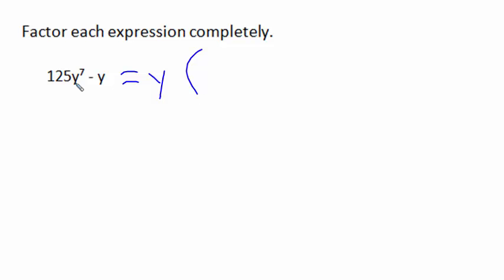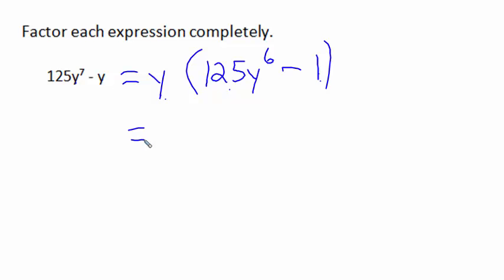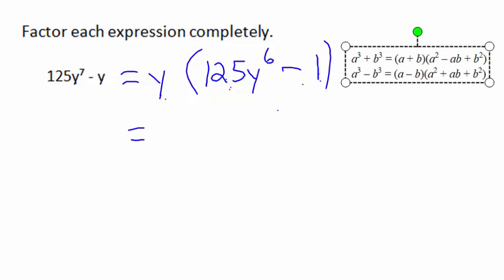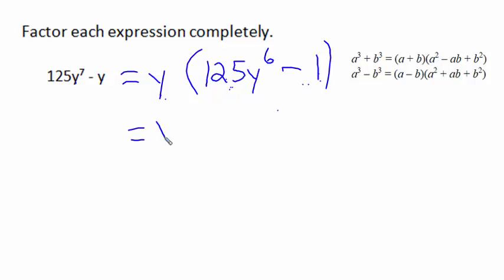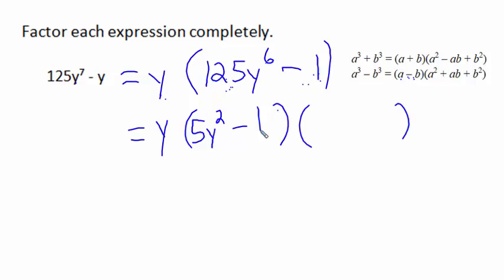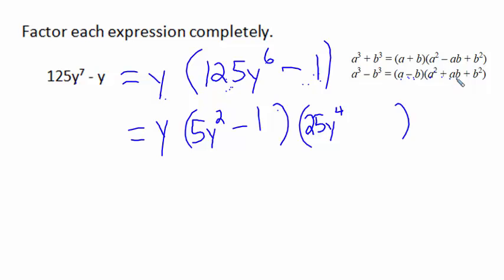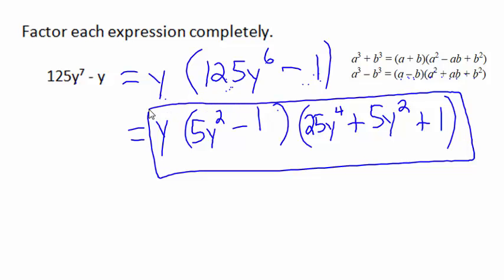Alg 2 WS 5.5 p5